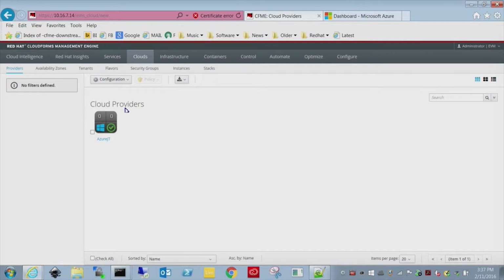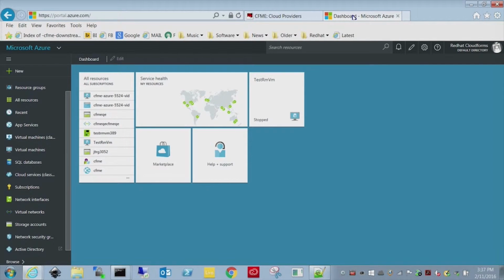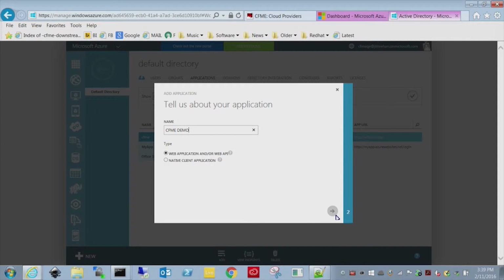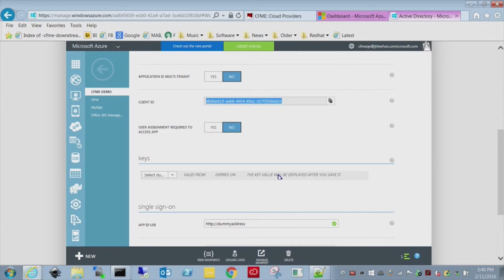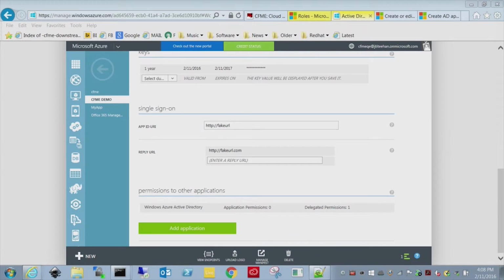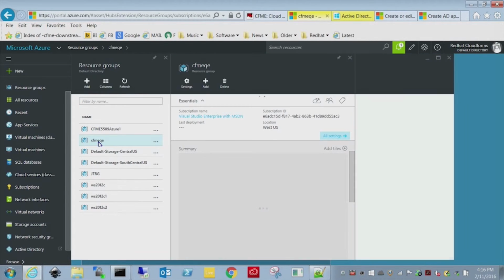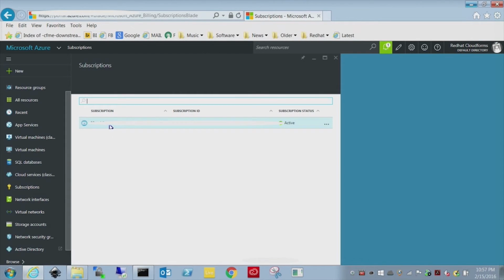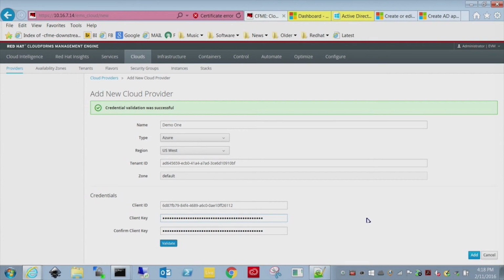CloudForms 4.0 - Configure Azure Active Directory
Test Run for new RH approved versions